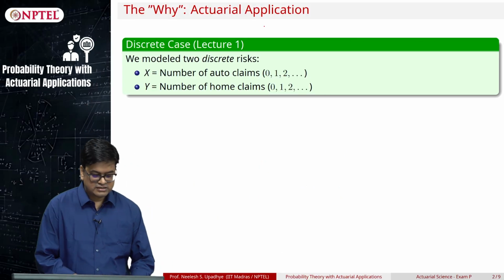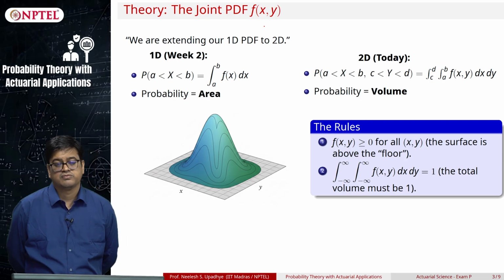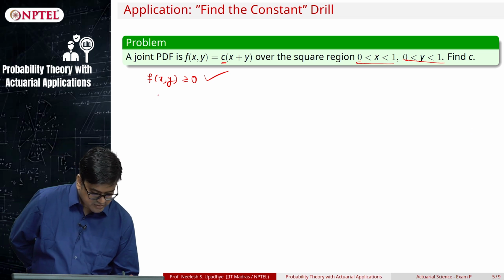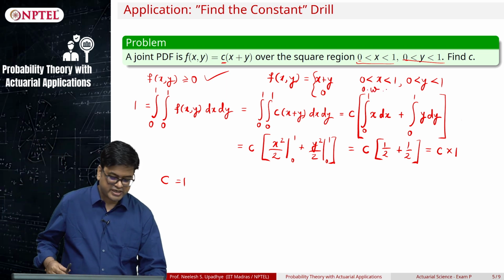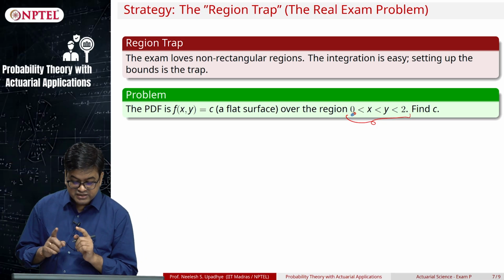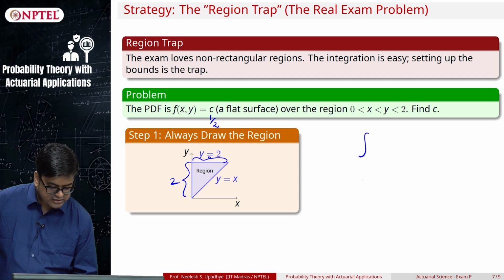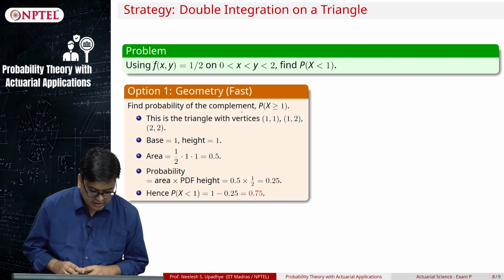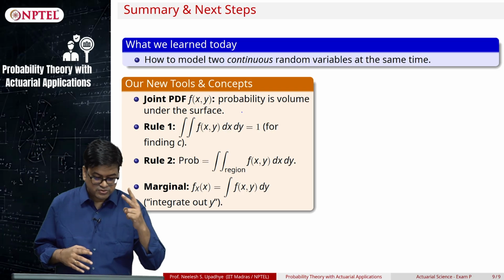W4_L2_Joint Distributions (Continuous PDF)